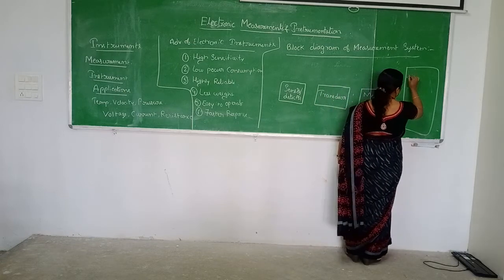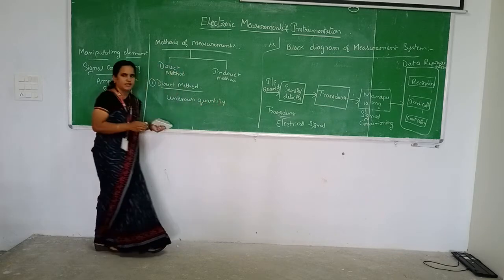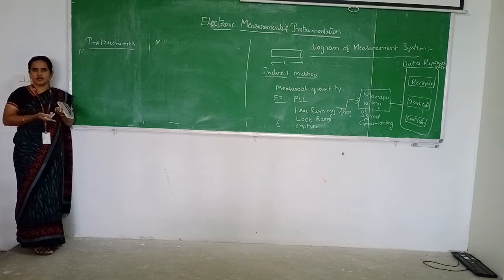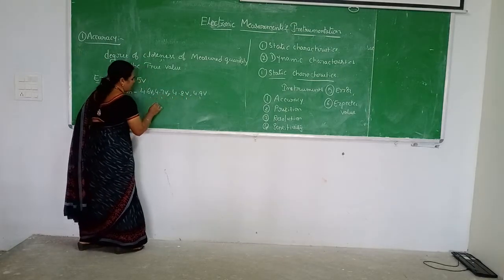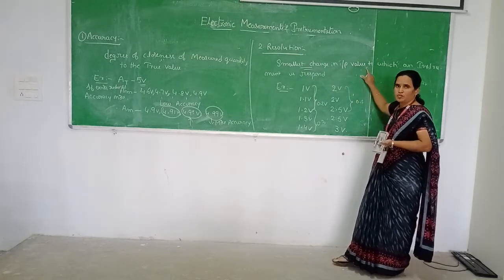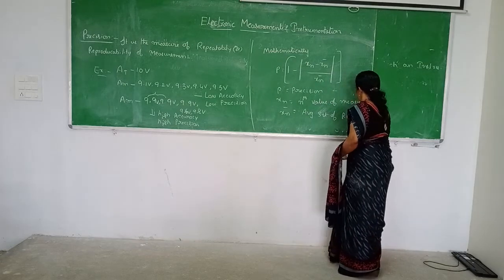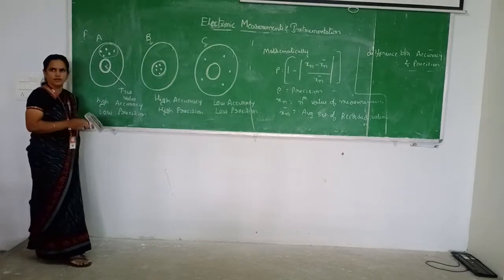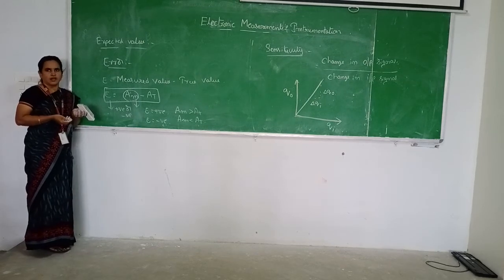(EMI) Lec 1.1-Introduction and Performance characteristics of Instruments -for IV-II ECE by Mastanbi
This video lecture consists discussion about :
1.Introduction of EMI
2.Applications
3.General block diagram of measurement system
4.Methods of measurement
5.Performance characteristics of Instruments